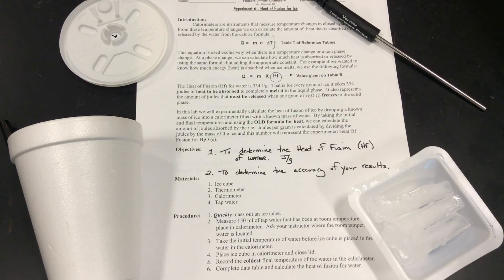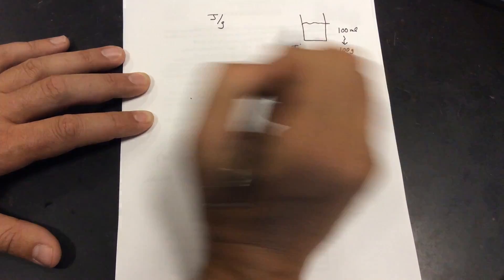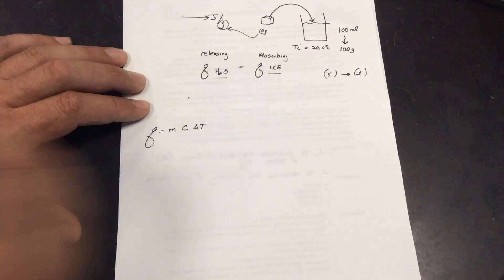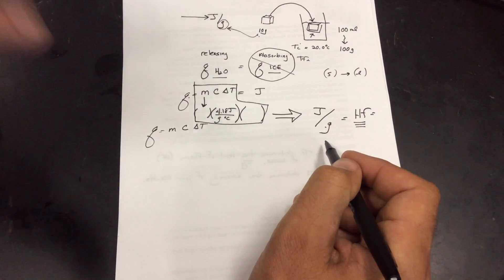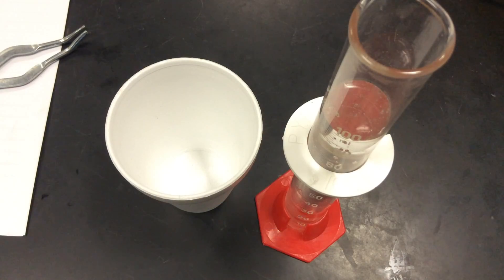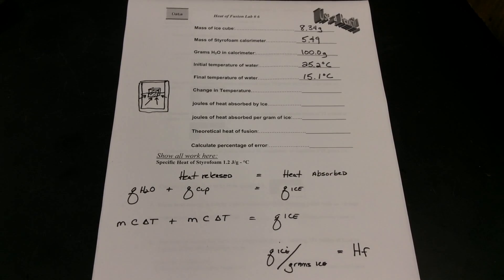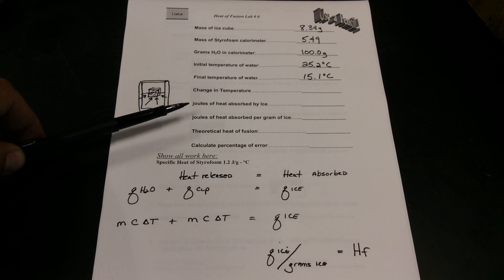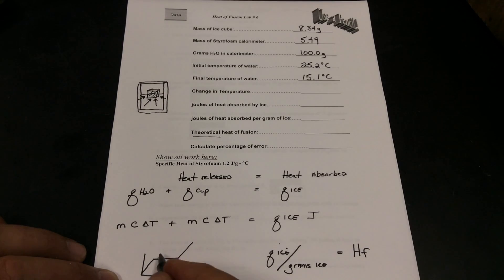Heat Of Fusion of Water Lab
A virtual lab of an endothermic calorimetry lab that students are able to calculate the experimental Joules per gram (heat of fusion) of energy needed to melt an ice cube.